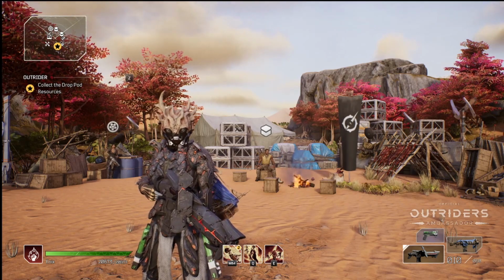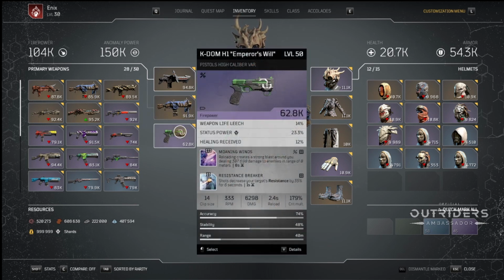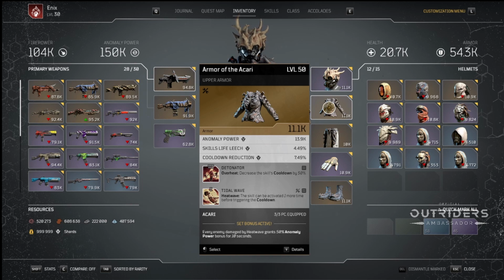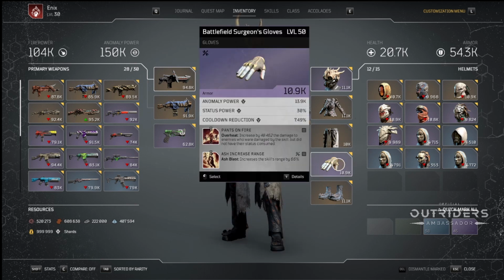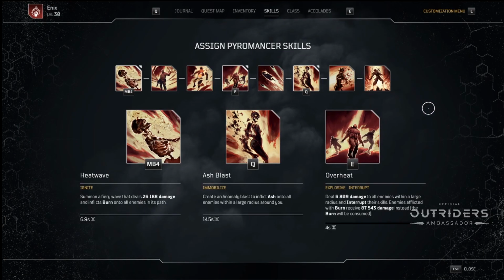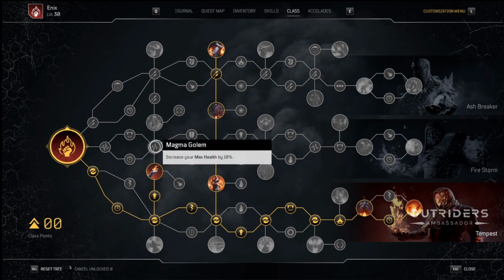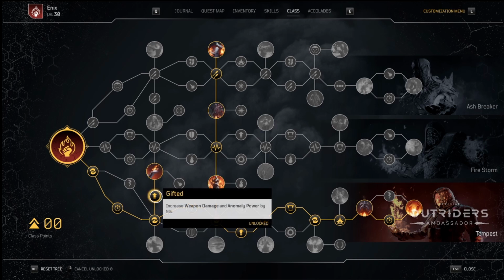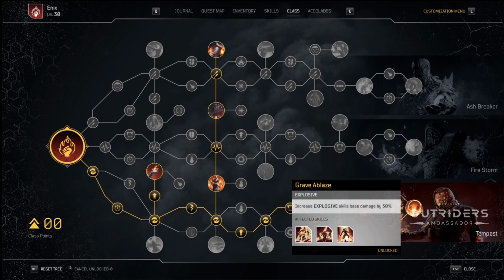OUTRIDERS - BOOMTOWN SPEEDRUN (DUO) AND BUILD WORLD FASTEST 2:11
OUTRIDERS - This is Boomtown speed run I did with my boy Lil Shadow! WE ARE THE WORLD FASTEST DUO. Hope you enjoy.

Please be sure to check me out on twitch and twitter:
Mon - Fri (9am - 2pm est)

Time Stamps
0:00 Intro
0:45 Build Breakdown
6:13 Skills Breakdown
6:43 Skill Tree Breakdown
9:52 Outro
10:41 World Record Run